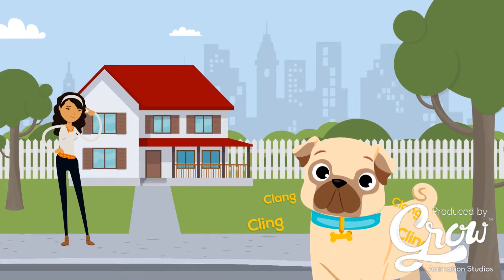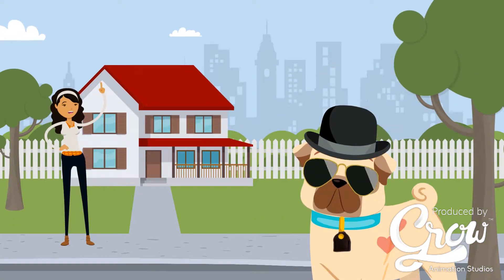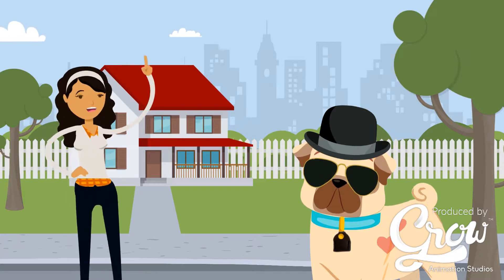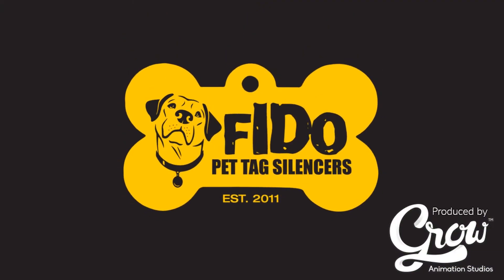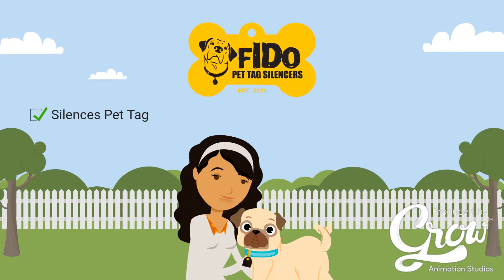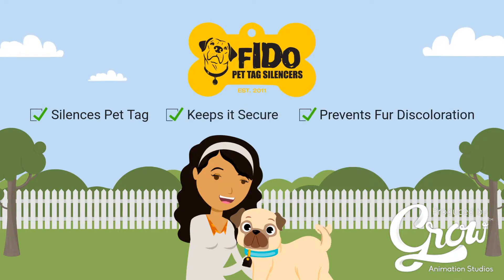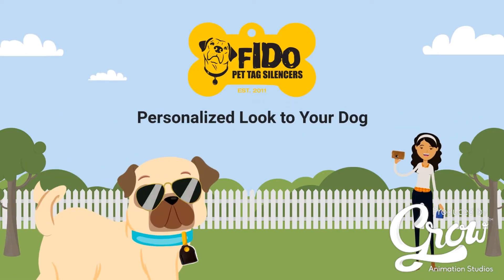Pet Tag Silencer Animated Commercial Video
Pet Tag Silencer Animated Commercial Video produced by Grow Animation Studios.

We're an animation production company specialized in high quality animated promotional, marketing and explainer videos to promote your business online.

We already produced over 1000 animation videos with a 5-star track record.
If you are looking for an amazing animated promotional, marketing or explainer video at an affordable price, we’re here to help you grow.